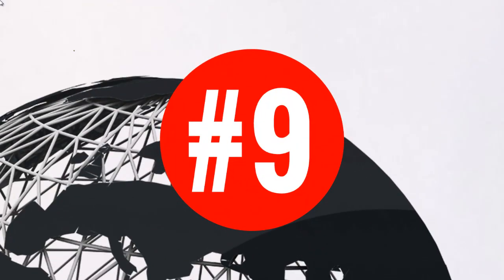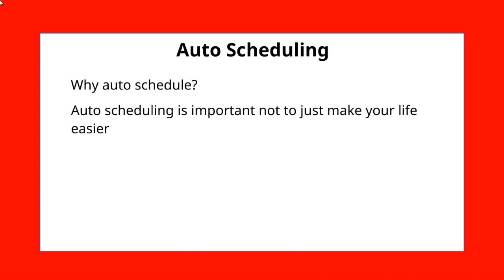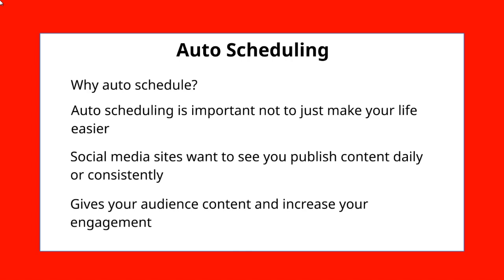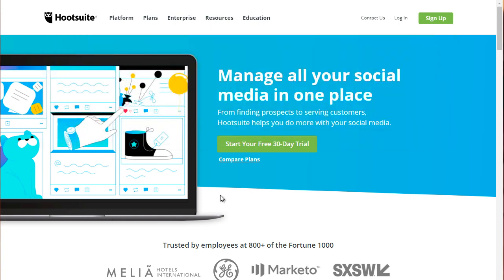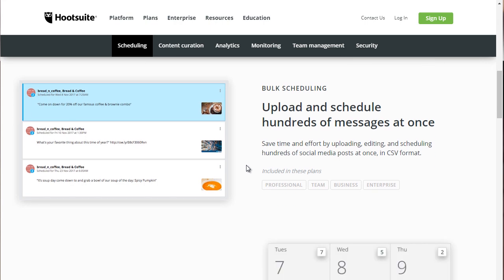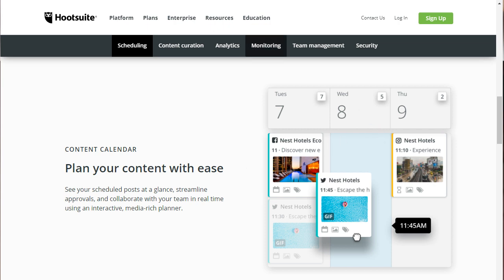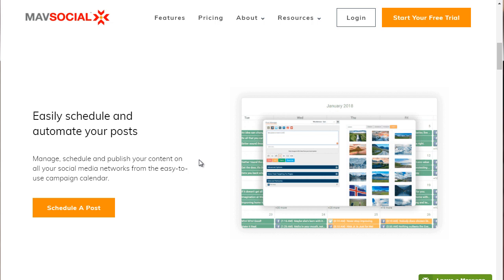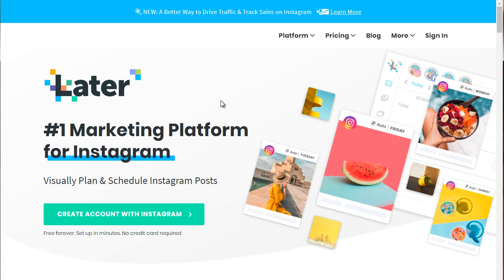How to auto schedule your content